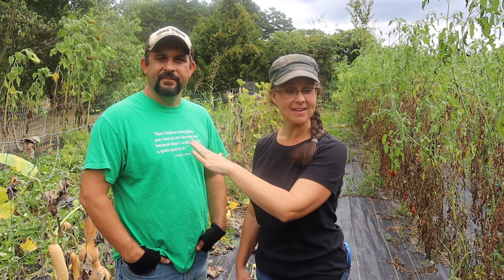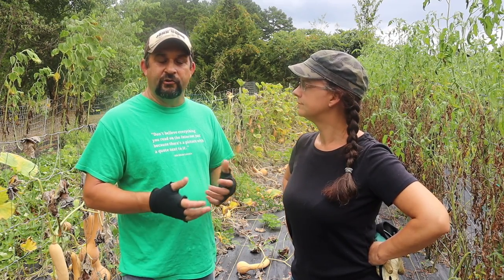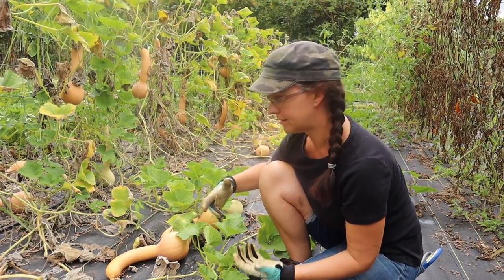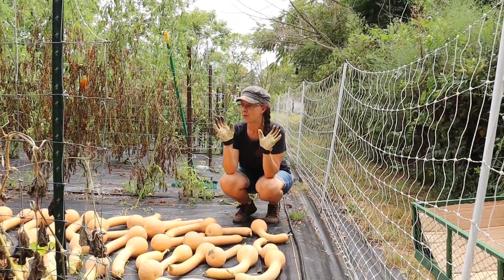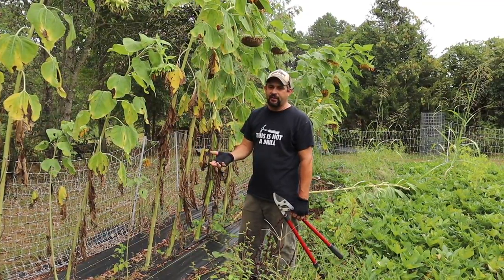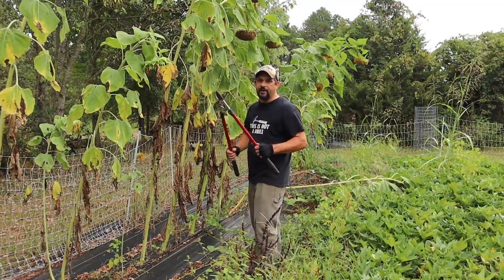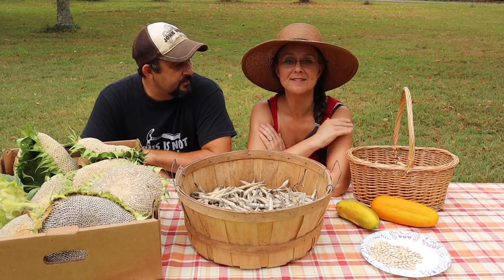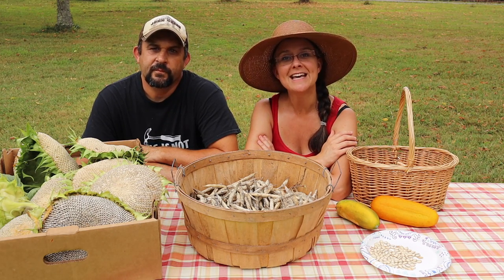What If Next Year There Are NO SEEDS?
The garden is starting to wind up for the summer.  Today we are starting to save seeds for our garden next year.  How are you starting to prepare.

To see the woven ground cover we use in our garden check out

Etsy Shop